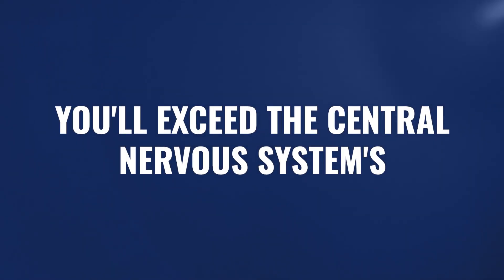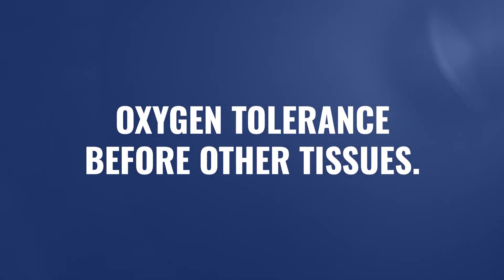Treat The Most Sensitive Tissue First With Hyperbaric Oxygen Therapy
A common mistake that's made in hyperbaric oxygen therapy (HBOT) and really in health care in general is if a little of something is good, more must be better.

And how that relates to HBOT is going right to high pressure or high percentages of oxygen, right out of the gate, even when one of the issues they're trying to solve would do better at lower pressure.

In this video we’ll discuss how you may need to use different protocols and different pressures for each issue or goal, starting with the more sensitive tissues first. \